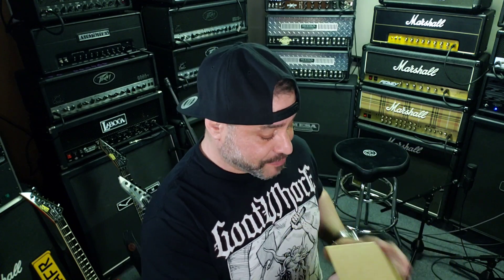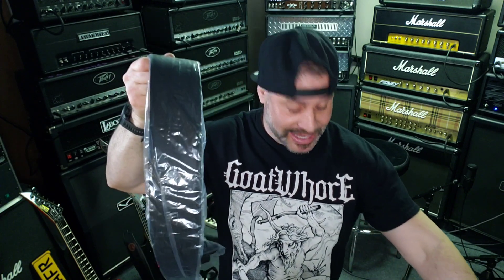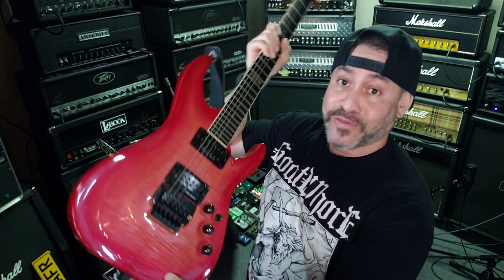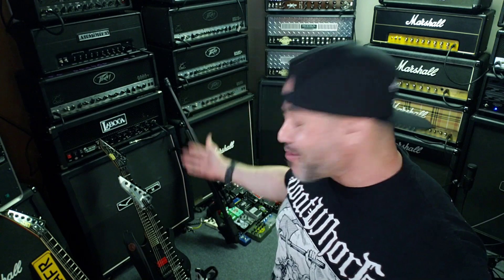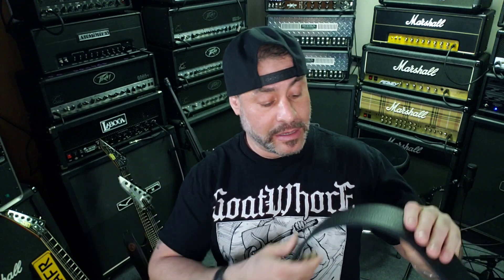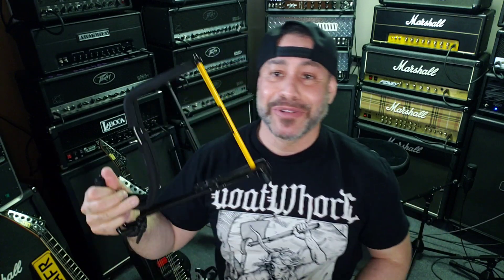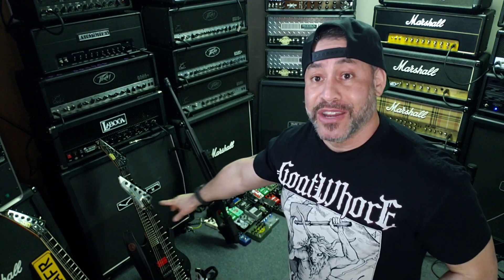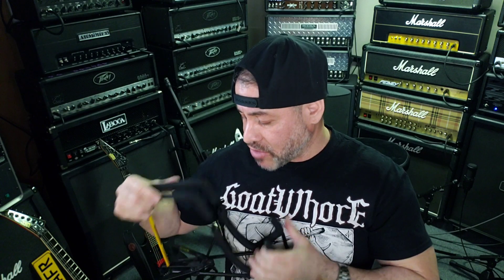Anthology Guitar Strap + Hercules Guitar Stand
Anthology Guitar Straps

Hercules Guitar Stand

►  ►  Huge Shout OUT to everyone who's helped me push forward with my YouTube channel throughout the last four years. My channel would NOT be where it is without my fam!! That's all of you!! : )

About Louis:
Louis Torres is a New York based Hardcore/ Metal guitarist who formed DARKWRENCH. Has filled in with Sob from Merauder during writing sessions, was in Rampage with guys from Candiria, founded Karma, was in Blindside with Jerry Ex, had a short stint in Confusion!, formed Out of Line (Brooklyn) with Frank Collins from Confusion and is one of the founding guitarists of Indecision.  NYHC for Life!!